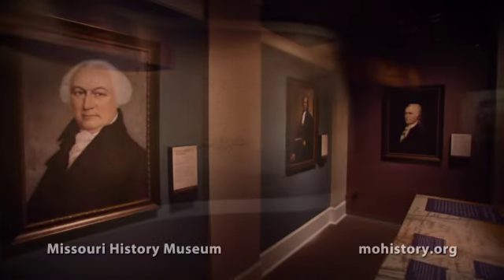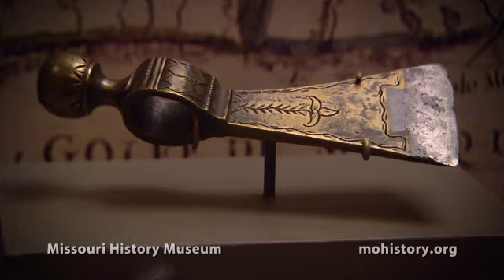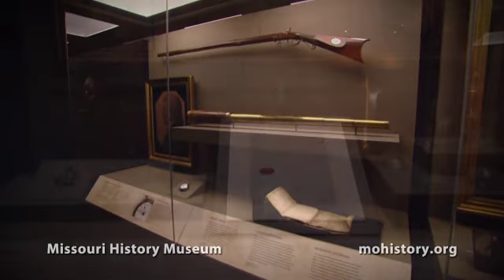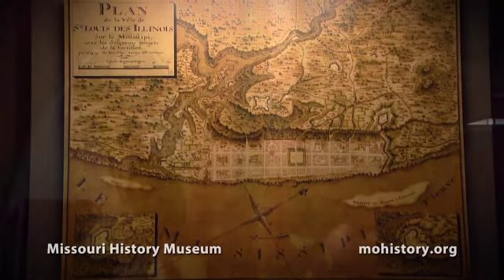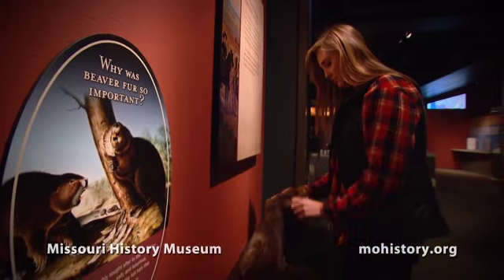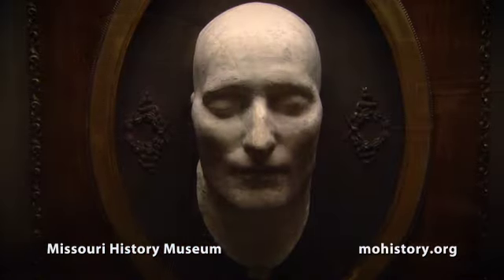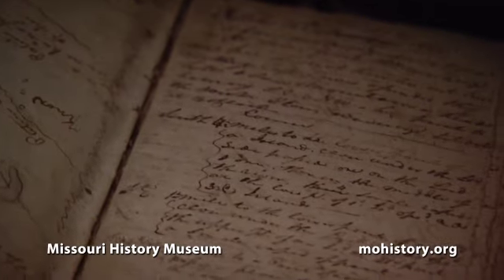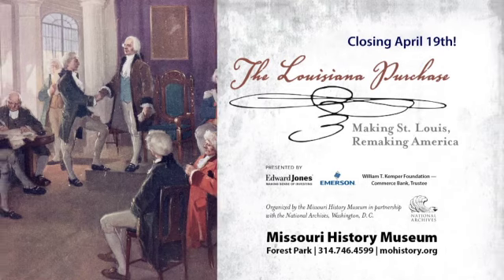Missouri History Museum | The Louisiana Purchase: Making St. Louis - Remaking America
Now at the Missouri History Museum, “The Louisiana Purchase: Making St. Louis – Remaking America”.  When the United States purchased the Louisiana Territory from France, the country doubled in size and St. Louis became an American city.  Designed for the whole family, the exhibit features the original Louisiana Purchase Treaty, the death mask of Napoleon, and William Clark’s elkskin journal.  Visitors will learn about the Louisiana Purchase and its affects on St. Louis.